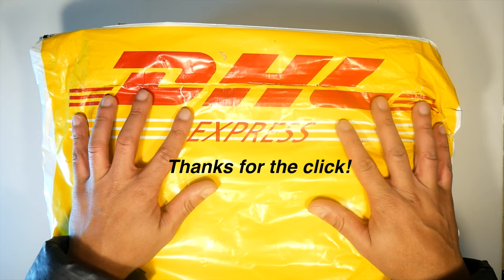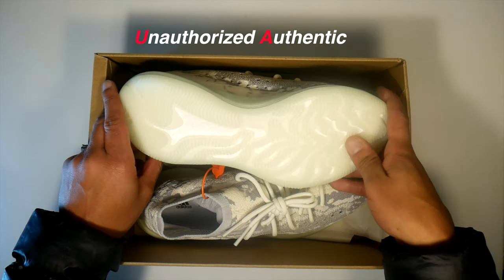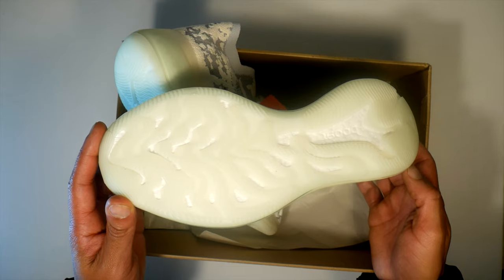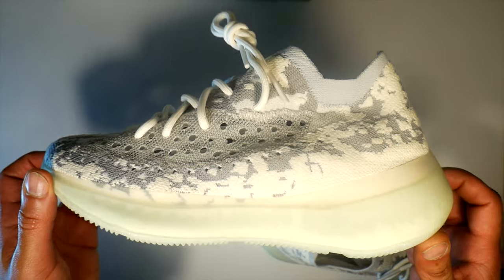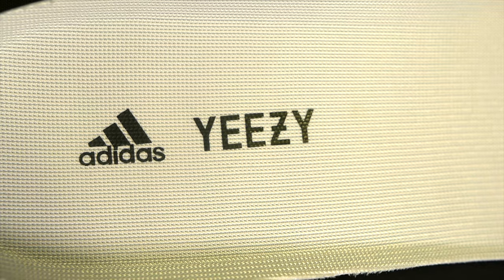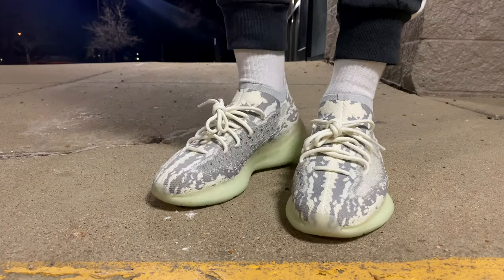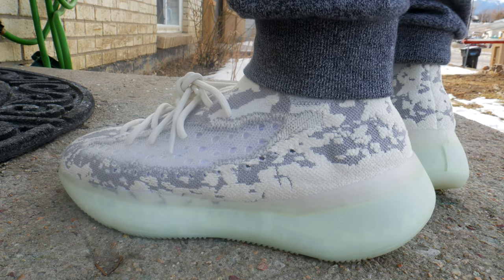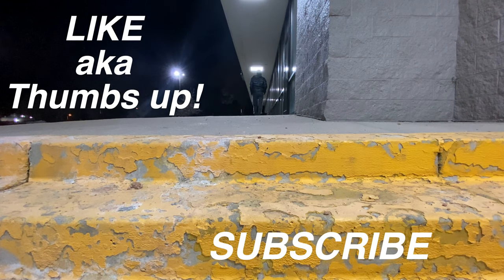Gifted Adidas Yeezy 380 "Alien" Boost Unboxing and Review On foot